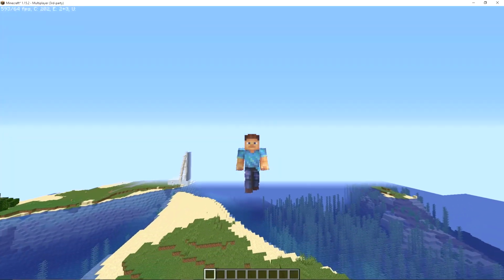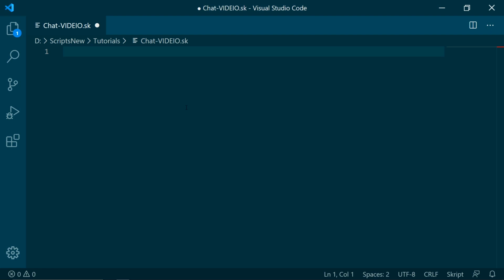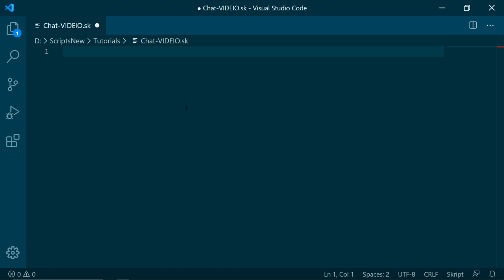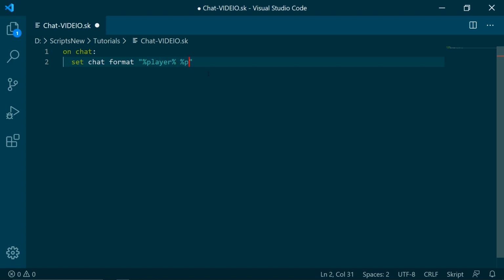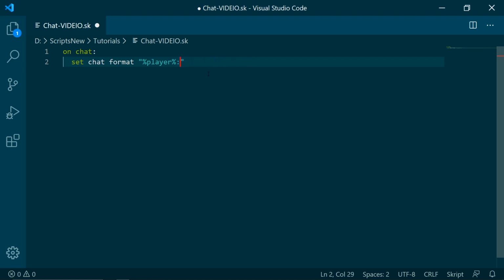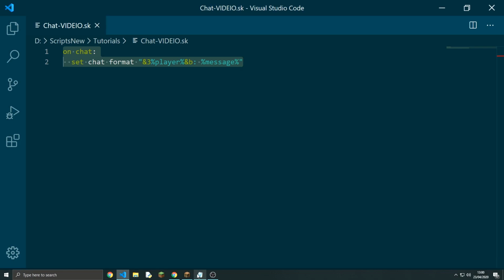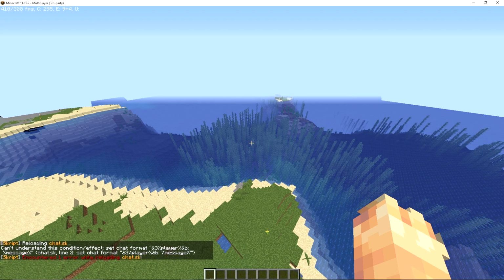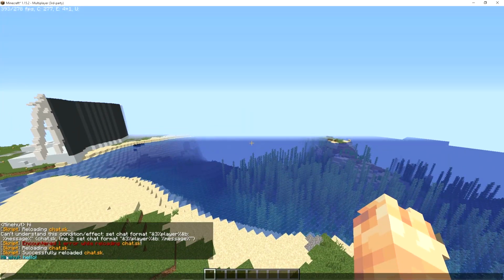HOW TO: Format Chat - Skripting Tutorial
► In this HOW TO: video, we learn how to format the default Minecraft chat.

► Comment any tutorials you'd like to see on the channel for more videos.